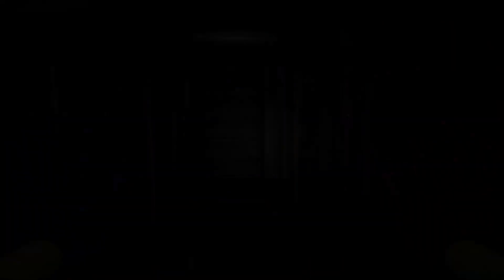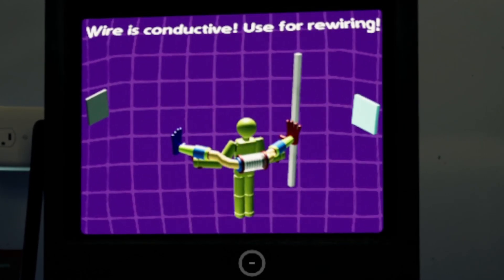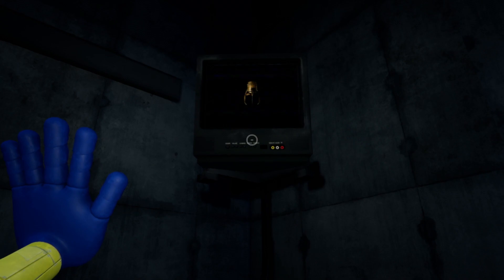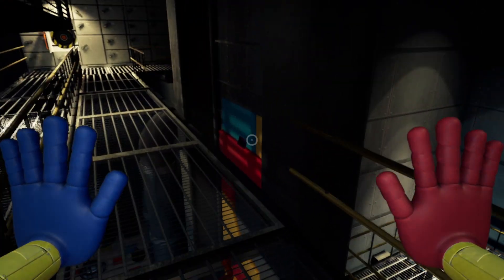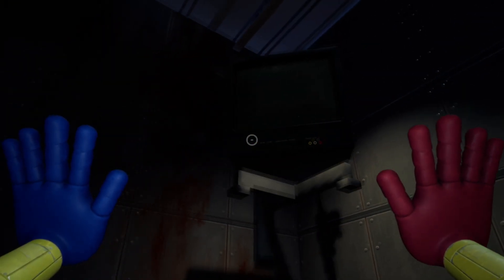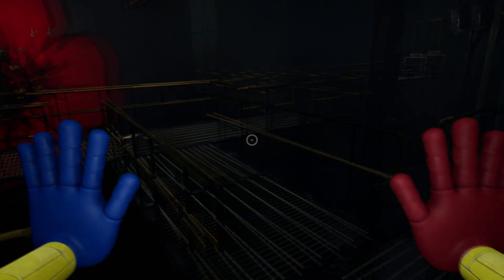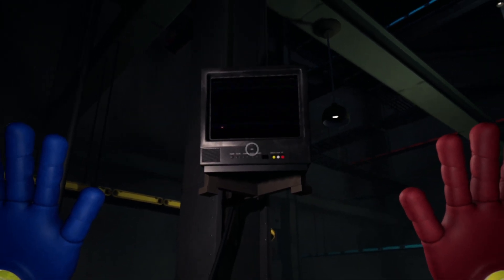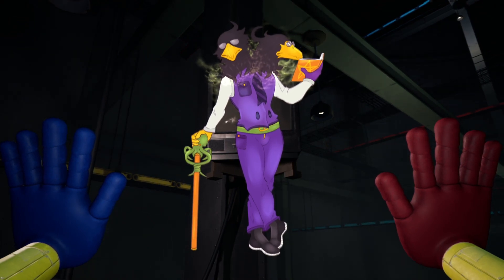Do you REALLY have them all? EVERY VHS Tape in Poppy Playtime Chapter 1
Since you liked the VHS Tapes in Chapter 2, here's where to find EVERY VHS Tape in Chapter 1! Enjoy!
Socials:

Engine: Unreal Engine 5, Unreal Engine 4
Developers: Mob Entertainment, Mob Games Studios
Platforms: Android, iOS, Microsoft Windows
Initial release date: October 12, 2021
Mode: Single-player video game
Genres: Adventure game, Indie game, Survival horror
We hope you enjoy the entertainment that The City of Awesomeville is providing for you!